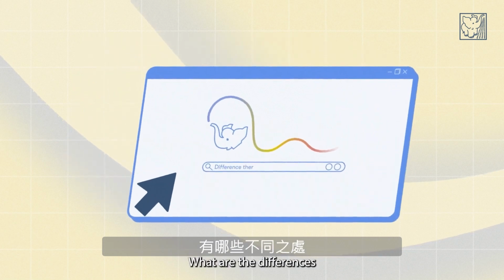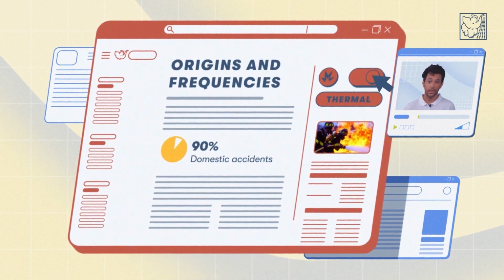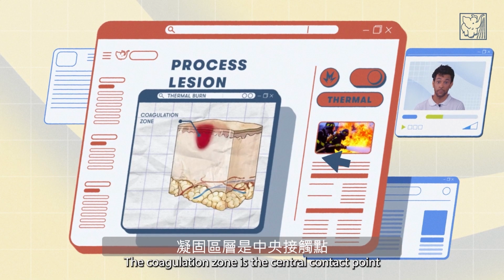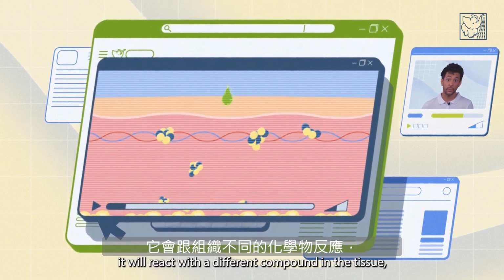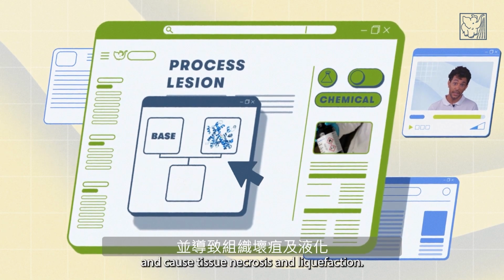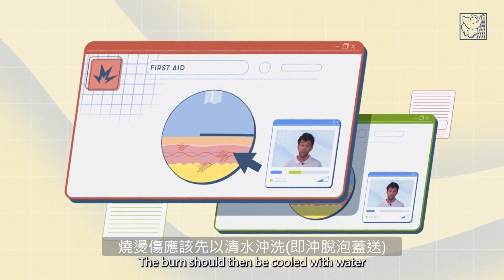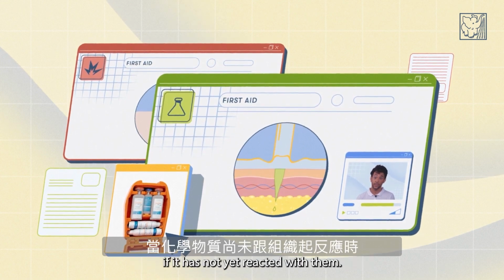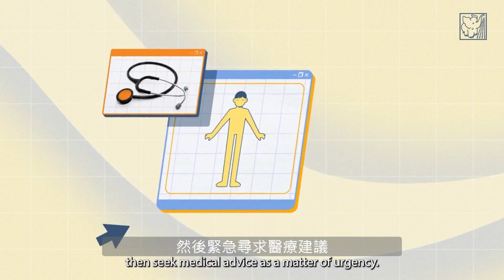燙傷和化學灼傷